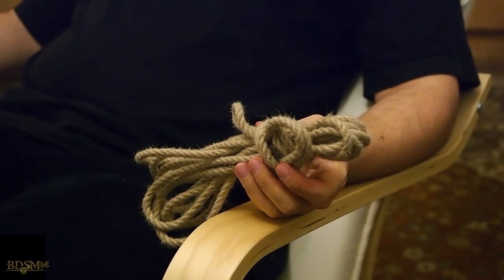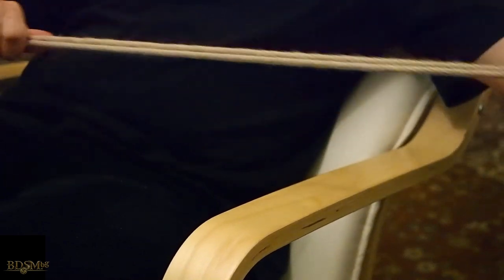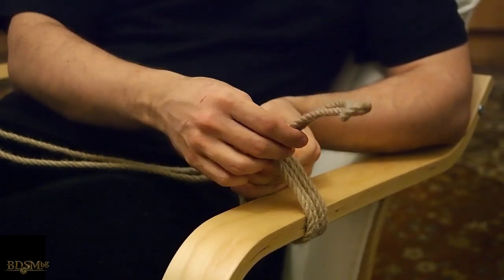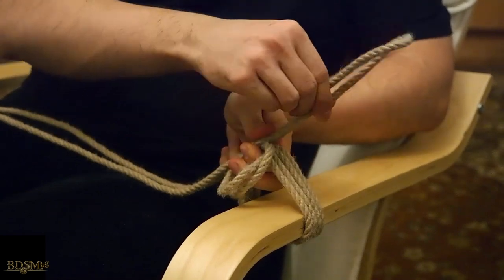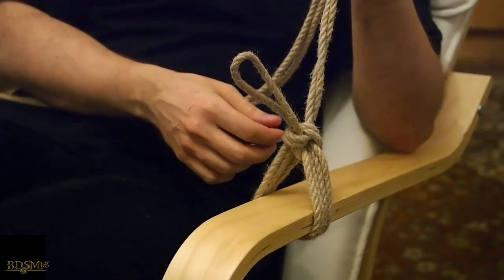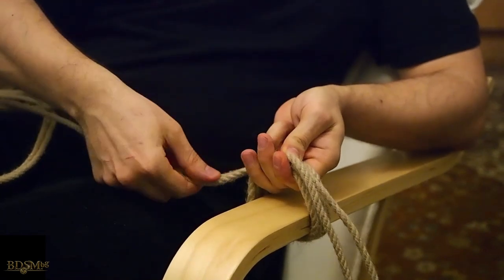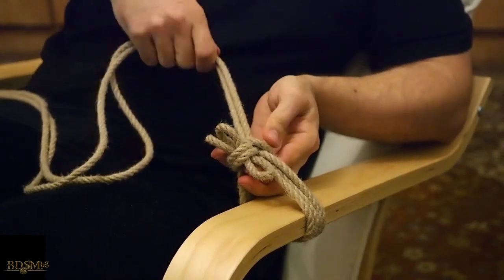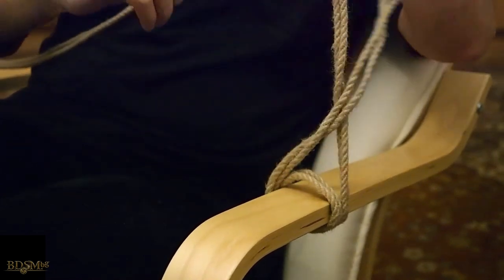Single column tie with a somerville bowline knot